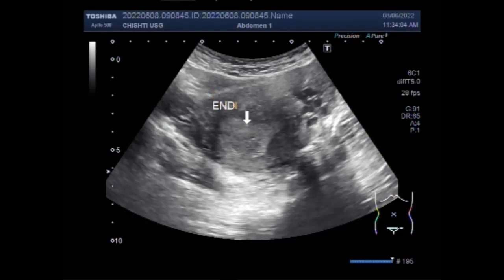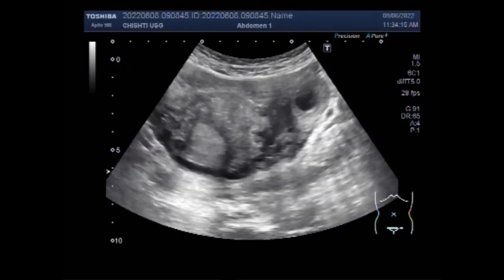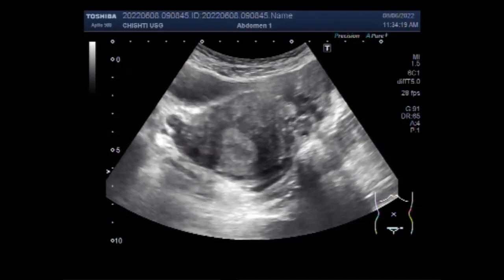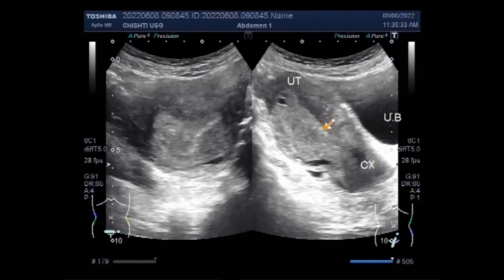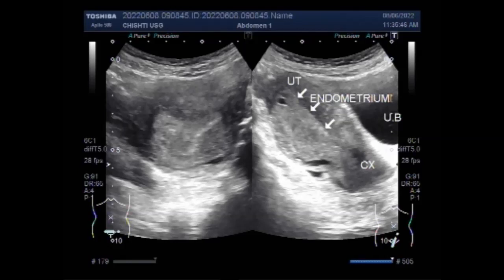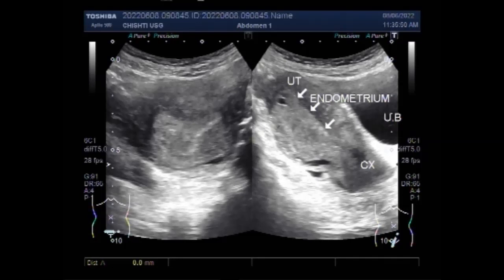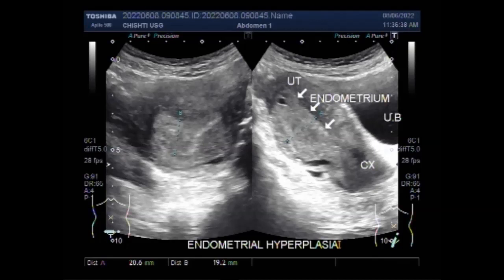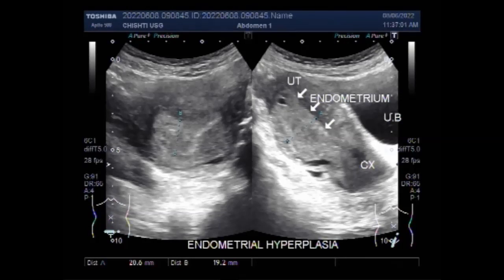Endometrial Hyperplasia in, Patient aged 45 years.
This video shows Endometrial hyperplasia in 33 years old female.
Endometrial hyperplasia is a noncancerous (benign) condition where the lining of the womb becomes thicker. There is a higher risk of developing womb cancer if a female has this thickening, especially if the extra lining cells are abnormal.
Among postmenopausal women with vaginal bleeding, the endometrial thickness of less than 5 mm is generally considered normal, while thicknesses of 5 mm or more are considered abnormal.
       The most common signs of excessive endometrial thickness include:
Your doctor can perform an exam and tests to diagnose the main condition. A transvaginal ultrasound measures the endometrium. A thick layer can indicate endometrial hyperplasia. A biopsy of the endometrium cells is taken to determine if cancer is present.
The most common treatment is progestin. This can be taken in several forms, including the pill, shot, vaginal cream, or an intrauterine device. Atypical types of endometrial hyperplasia, especially complex, increase your risk of getting cancer. If you have these types, you might consider a hysterectomy.